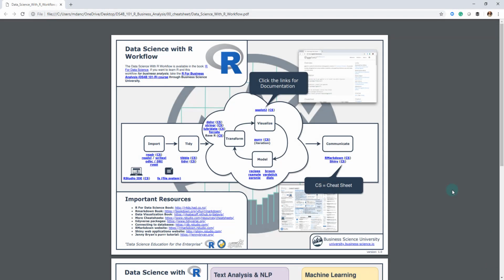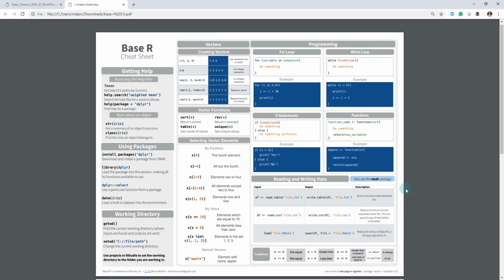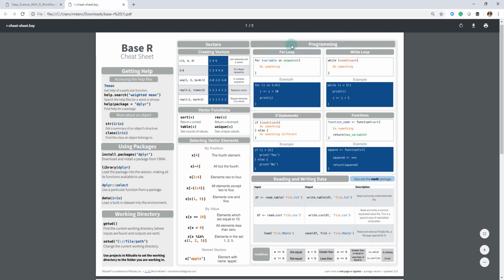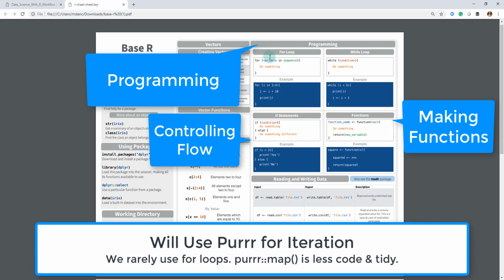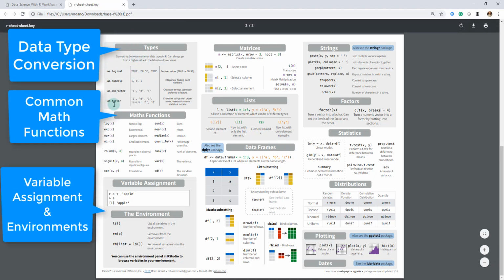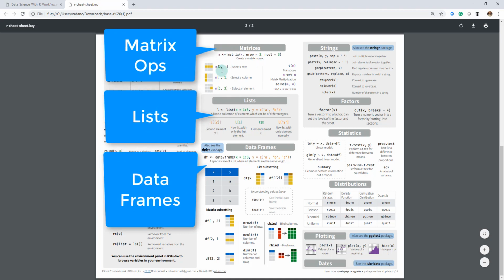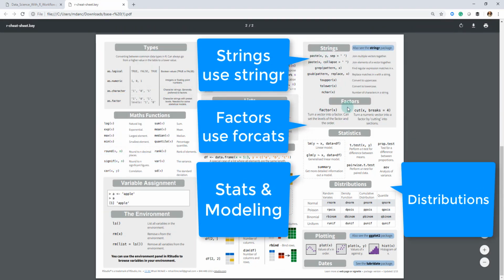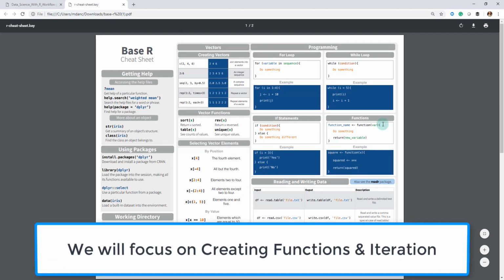Base R - Functions | R Cheat Sheets